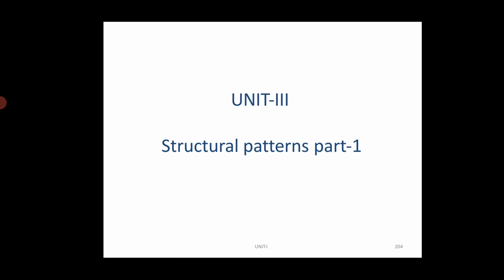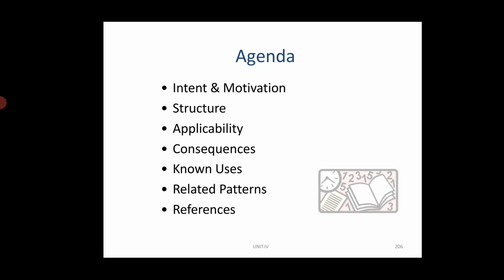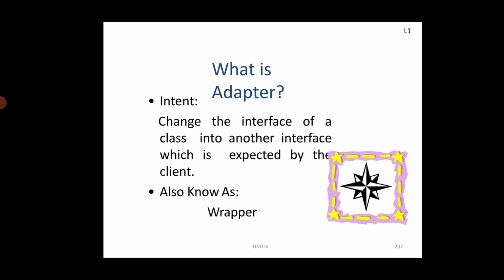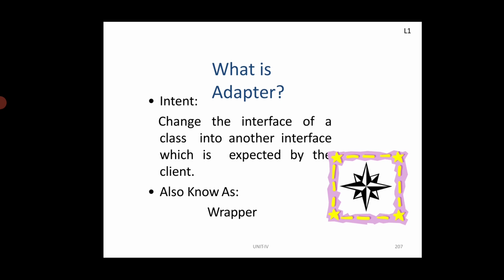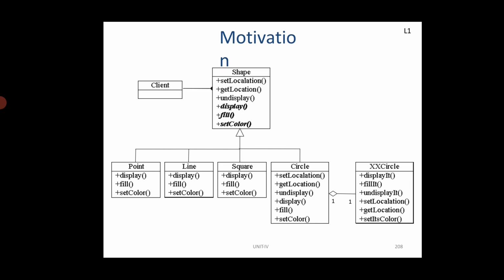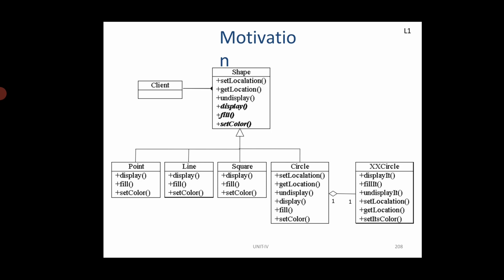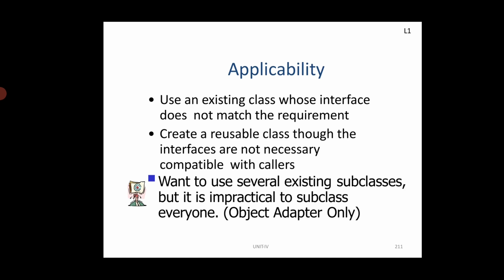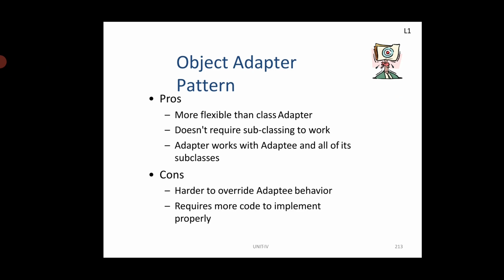Discussion of Structural Design Pattern and Adapter Design Pattern Explanation